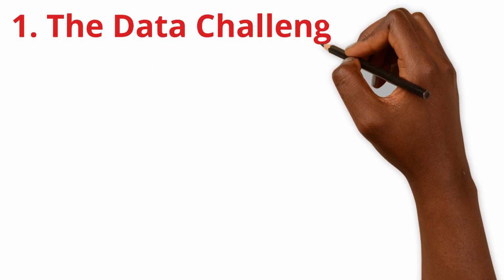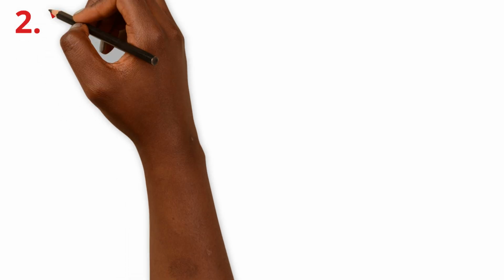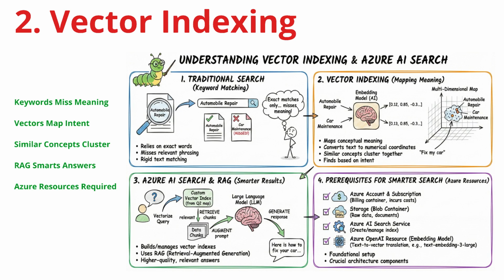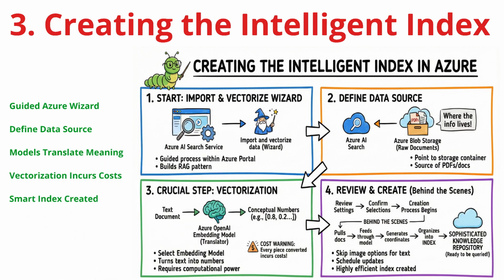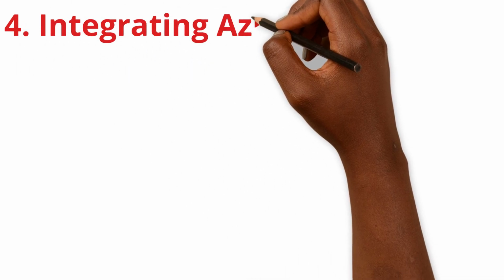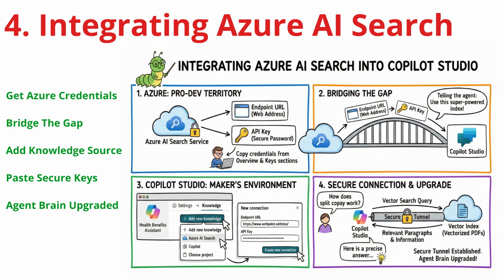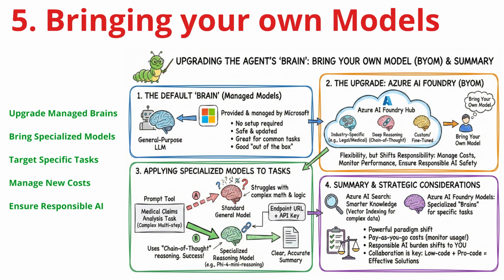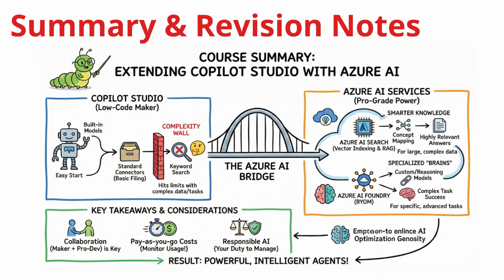Integrating Azure AI with Copilot Studio Agents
🚀 Are your Copilot Studio agents hitting a "complexity wall"?

Standard out-of-the-box tools are fantastic for getting started quickly, but what happens when your data gets messy, your documents are massive, or your tasks require specialized reasoning?

It’s time to move beyond "good enough." This comprehensive video course bridges the gap between the low-code ease of Microsoft Copilot Studio and the professional-grade power of Azure AI services.

We will guide you step-by-step through the process of upgrading your agent from a basic bot into an intelligent, enterprise-ready powerhouse. You don't need to be a data scientist to understand the architecture—this course is designed to make advanced concepts accessible.

The future of AI development isn't "low-code vs. pro-code"—it's about collaboration. Learn how to leverage the best of both worlds.

👇 WHAT YOU WILL LEARN IN THIS COURSE 👇

✅ The Data Challenge: Understand why standard knowledge connectors fail with complex enterprise data and how to fix it.
✅ Mastering "Vector Indexing" & RAG: Move beyond simple keyword matching. Learn how Azure AI Search maps the meaning of your content for highly relevant answers (Retrieval-Augmented Generation).
✅ The Azure Architecture: A clear, layman-friendly breakdown of the required Azure resources (Storage, Search Service, OpenAI Embedding Models).
✅ Bridging the Gap: The exact steps to securely connect your super-powered Azure index back into Copilot Studio.
✅ Bring Your Own Model (BYOM): Upgrade your agent's "brain." Learn how to replace default models with specialized ones from Azure AI Foundry for tasks requiring deep reasoning or industry-specific knowledge.
✅ Strategic Considerations: Understanding the trade-offs, including managing pay-as-you-go costs and Responsible AI implementation.

Who This Course Is For:

Copilot Studio "Makers" looking to push the boundaries of what their agents can do.

Developers and Architects looking to integrate low-code and pro-code workflows.

Business Analysts who need bots that can handle real-world complexity.

Start watching now to unlock the full potential of your conversational agents!

⏱️ TIMESTAMPS
0:00 Introduction & The "Complexity Wall"
[Add timestamp] Understanding Vector Indexing & RAG
[Add timestamp] The Azure Prerequisites Explained
[Add timestamp] Creating the Intelligent Index in Azure
[Add timestamp] Connecting Azure AI Search to Copilot Studio
[Add timestamp] Upgrading the "Brain": Bring Your Own Model (Azure AI Foundry)
[Add timestamp] Summary & Strategic Takeaways

🔗 RESOURCES & LINKS

Microsoft Copilot Studio: [Link]

Azure AI Search Documentation: [Link]

Azure AI Foundry: [Link]